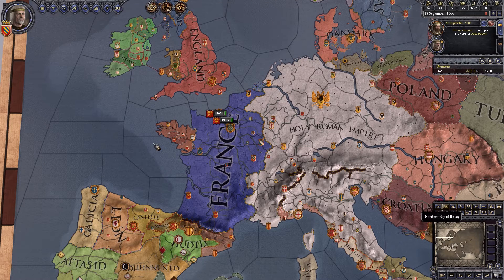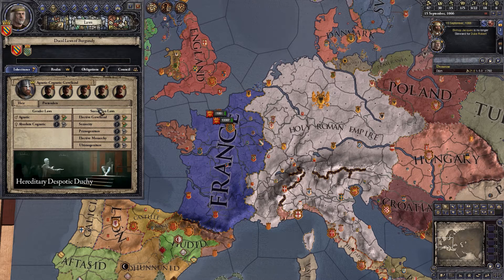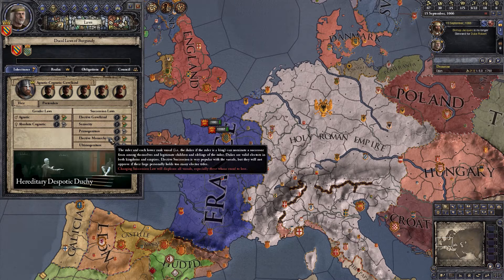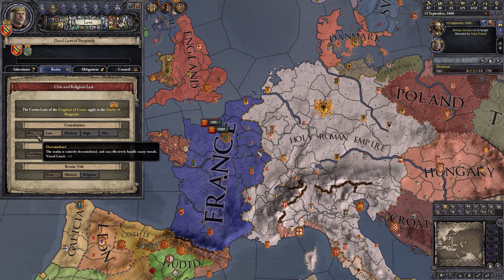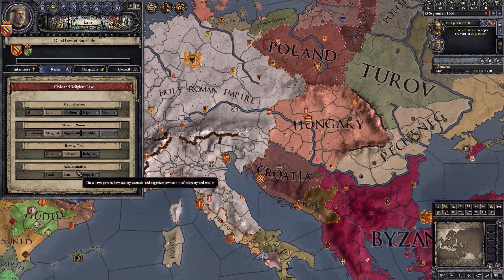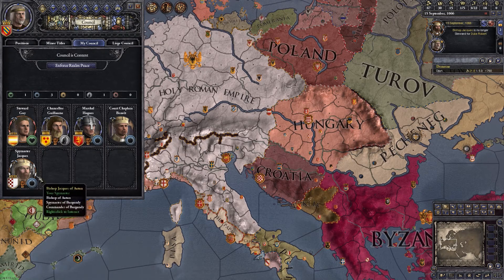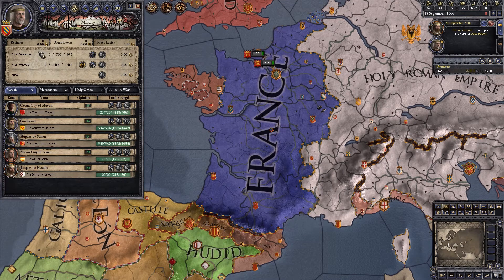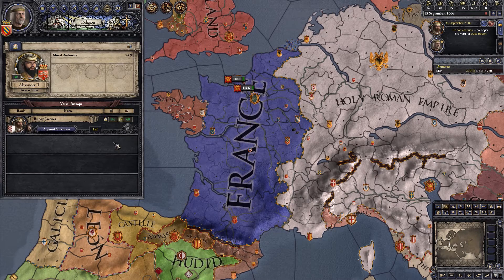Moving On - CK2 Monks and Mystics Let's Play - 3 [New Player Friendly Series]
This new series in Crusader Kings 2 is aimed at new players looking to get a better understanding of how to play. We will also be looking to explore some of the new mechanics from the Monks and Mystics dlc.